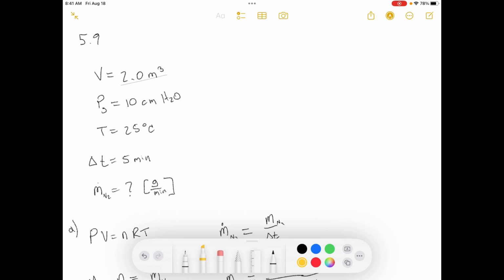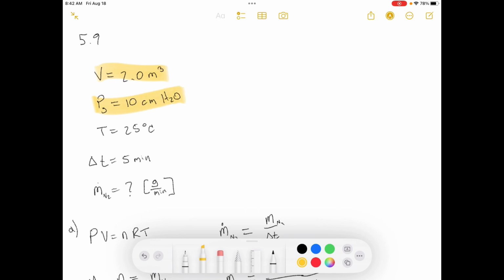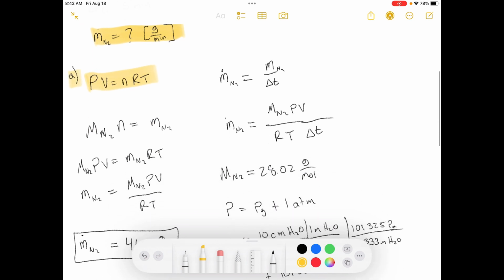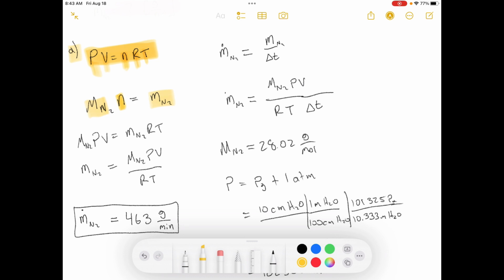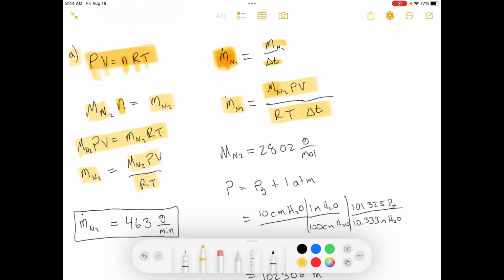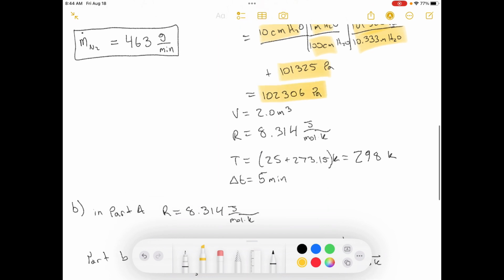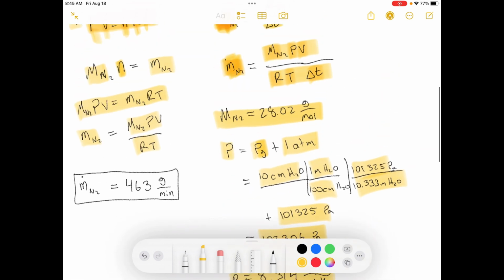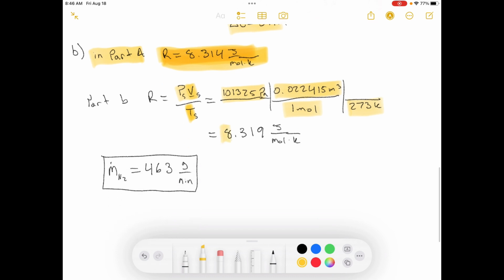TEP - Episode [134] - Problem 5.09 - Elementary Principles of Chemical Processes Third Edition